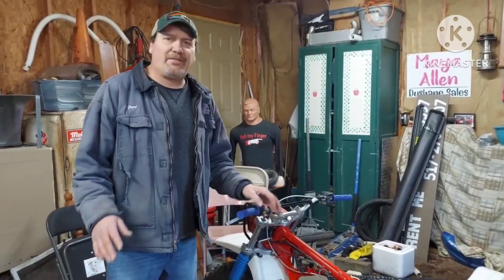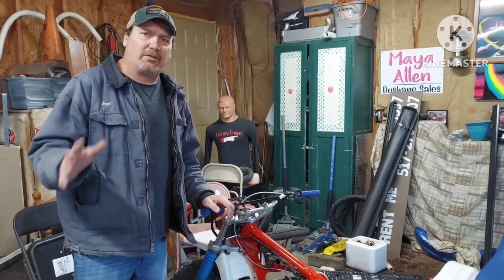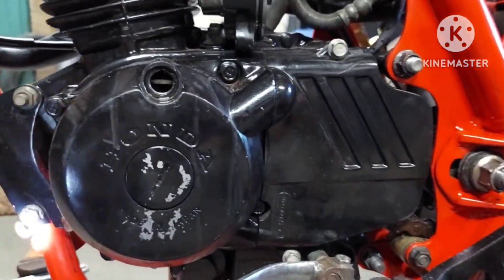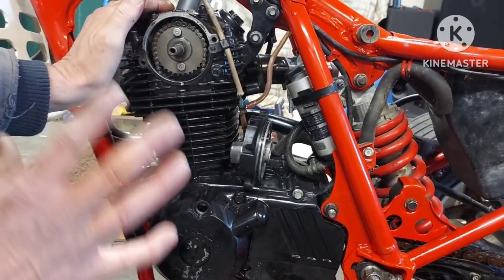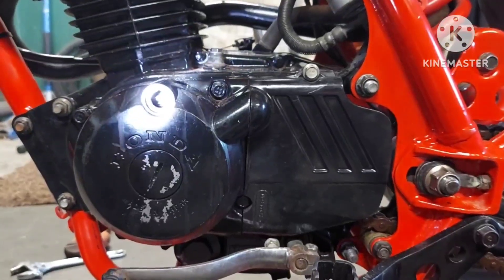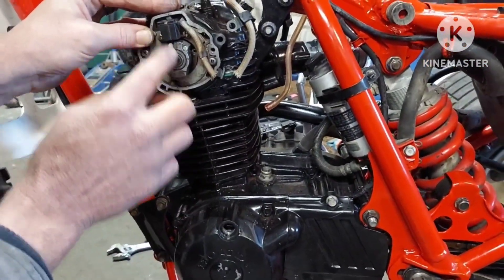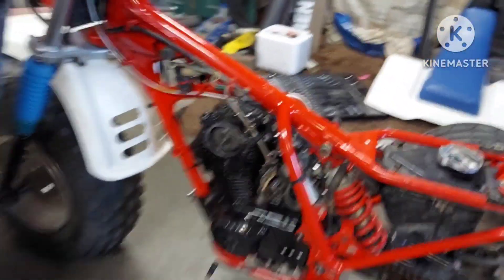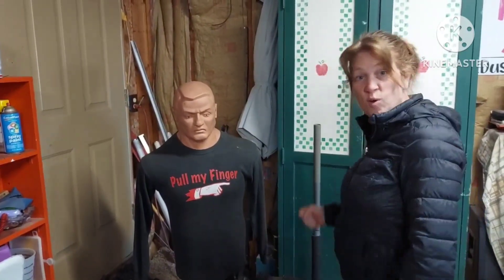Restoring a Honda 200x 3 wheeler (Timing problems, please help!)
Timing Problems. Tried setting timing on Honda 200x 3 wheeler several times, can't get it right.